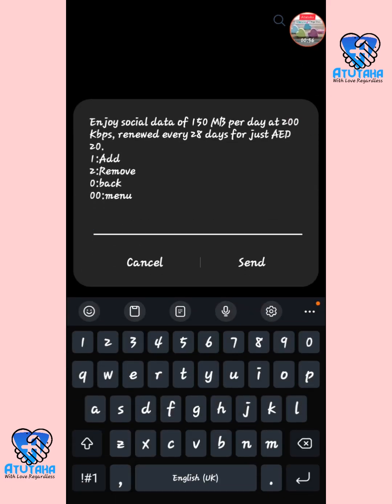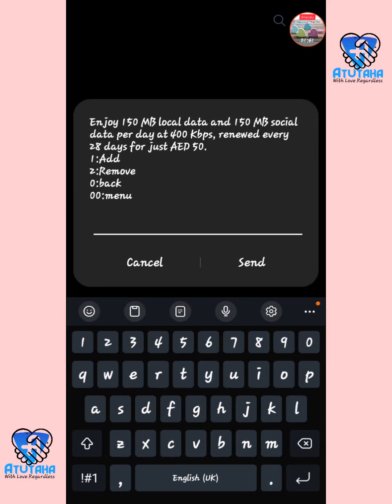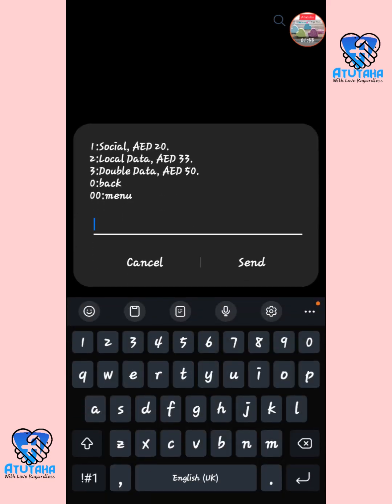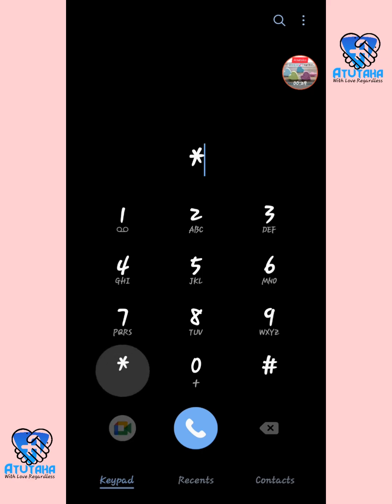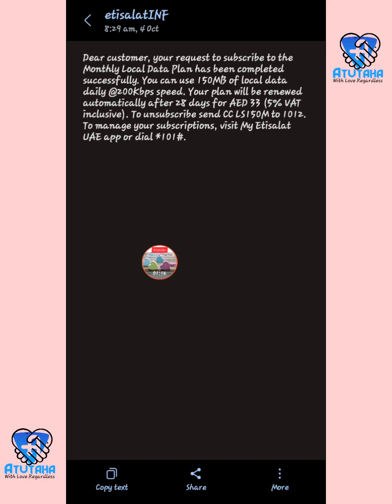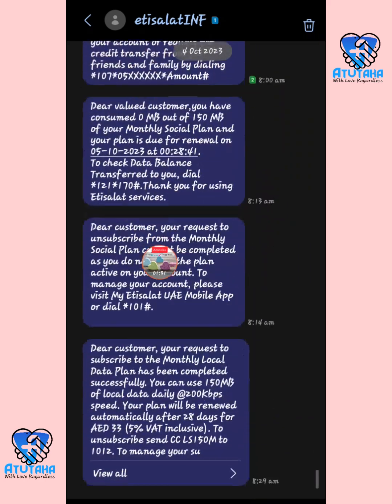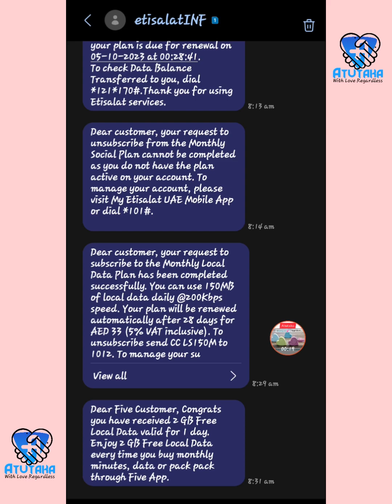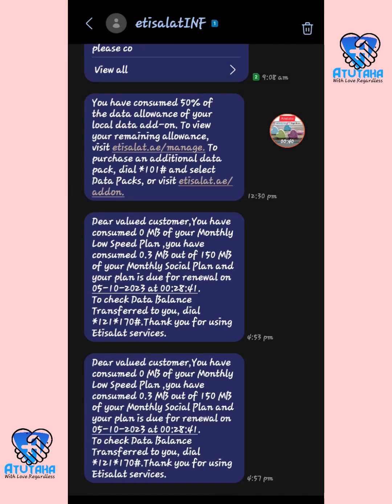How To Subscribe To A Monthly Data Plan-Etisalat/Five